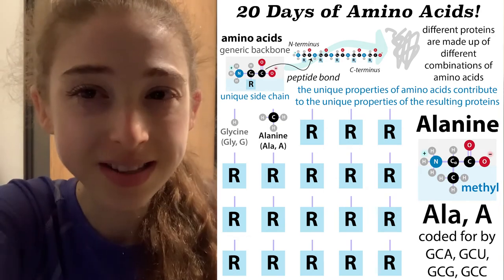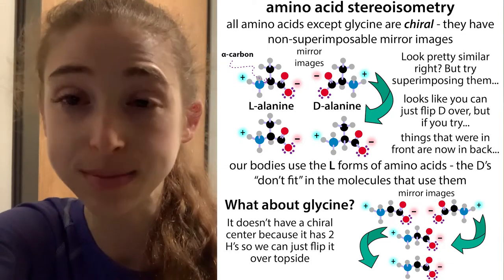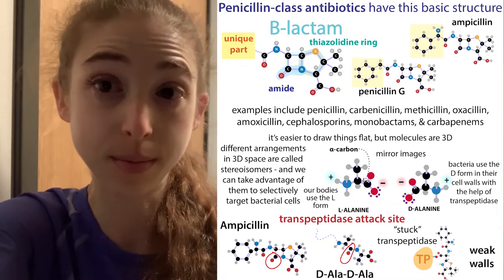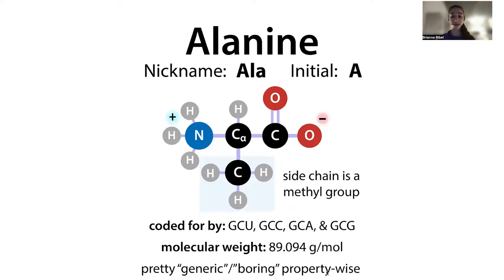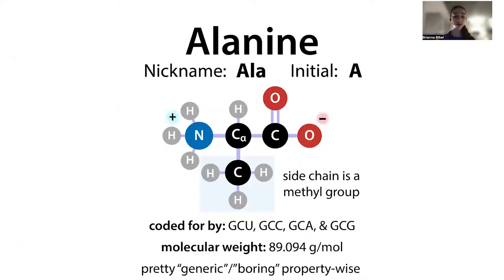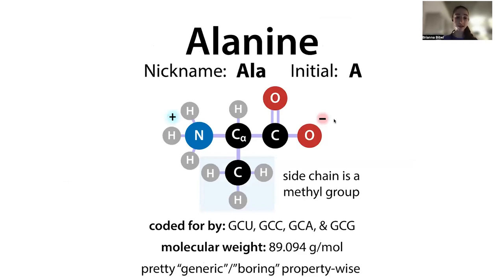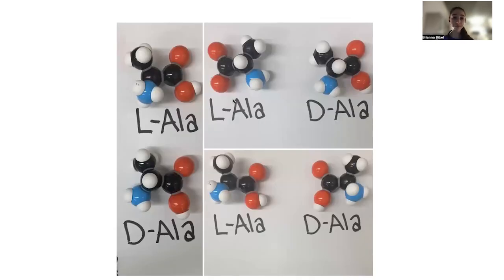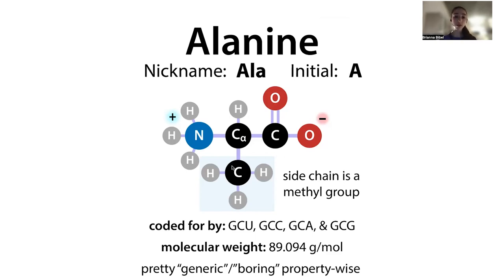Alanine biochemistry - amino acid chirality, alanine scanning, glucose-alanine cycle, & more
There’s a lot to love about ALANINE! It’s the smallest CHIRAL amino acid ever seen (mostly in the L-form!). Alanine is kinda the “generic” amino acid.  It’s not the smallest (glycine beats it) but its methyl (CH₃) comes in 2nd. It isn’t very reactive, and is isn’t “essential” in the sense that we need to get it directly from our food but it IS very important. Just ask your muscles - which rely on the glucose-alanine cycle to remove nitrogen “waste” and get fresh sugar.

It’s Day 2 of 20DaysOfAminoAcids - the bumbling biochemist’s version of an advent calendar. Amino acids are the building blocks of proteins. There are 20 (common) genetically-specified ones, each with a generic backbone to allow for linking up through peptide bonds to form chains (polypeptides) that fold up into functional proteins, as well as unique side chains (aka “R groups” that stick off like charms from a charm bracelet). Each day I’m going to bring you the story of one of these “charms” - what we know about it and how we know about it, where it comes from, where it goes, and outstanding questions nobody knows.

But today’s the spotlight’s on Alanine (abbreviated Ala, A), which is “coded for” by the RNA codon “words” starting with GC - so GCU, GCC, GCA, & GCG.

note: when we say “coded for” it basically just means spelled out the protein’s genetic instructions. The “original copy” of a protein’s instructions are written in DNA in the form of genes (stretches of chromosomes). messenger RNA (mRNA) copies of these protein “recipes” are made and handed off to protein-making complexes called ribosomes who read its code and stitch together the corresponding amino acids (which are brought by transfer RNAs (tRNAs) that have a complementary 3-letter “anticodon”).

Alanine is one of 2 protein amino acids that was made from scratch (via synthesis) before it was actually shown to be a protein letter. It was first made in cells a really really really long time ago. But it was first made & purified in the lab 1850 by Adolph Strecker. He named it alanin (German), using the first syllable of the word aldehyde to denote its origin - he made it from aldehyde-ammonia, finding it by chance when he was trying to find a way to make lactic acid

As for bragging rights for isolating it from protein (and proving it), that’s a bit complicated…. In 1875 Schützenberger and Bourgeois isolated it from base hydrolysis of silk - or so they say… They didn’t do any rigorous analyzing of it but they said it seemed to be that Alanine thing Strecker had made. A few years later Schützenberger did some more thorough analysis - that original silk mix they’d found had a mix of stuff & Schützenberger further separated the stuff by fractional crystallization (different chemicals will crystallize under different conditions so if you change the conditions over and over in the right ways you can get a mixture to separate itself). Once he’d done that, he measured how much carbon, nitrogen & hydrogen the fractions had. One was consistent with alanine, but he didn’t do any other tests on it so he didn’t have proof that those atoms were hooked up the alanine way. Then in 1888, Theodor Weyl purified it from hydrolysis of silk (silk happens to be really rich in alanine). And he characterized it further and claims credit.

I’m not one to care about credit - science is a team effort and every contribution helps. What I care about is what is find out. So that’s what I want to now tell you about.

Alanine (Ala, A) has a methyl group (-CH₃) for its R. Atoms bond together by sharing electrons (negatively-charged subatomic particles that whizz around the atoms’ dense central nuclei where the positively-charged protons & neutral neutrons hang out). If they share fair, and there’s an equal number of protons & neutrons, the charges cancel out and the molecule is evenly charged everywhere. But if they don’t share fairly, the more electronegative (electron-hogging) atoms will pull electron density away from the less electronegative atoms, shifting the electron cloud and disrupting the even charge balance leading to a charge imbalance we call POLARITY.

But C & H share pretty fairly and, as a result, CH₃ is considered “non polar.” Alanine may be non polar, but water definitely isn’t. It’s super polar (with O being the hog) and this is part of what makes it so great at dissolving things - opposite charges attract, so the partly negative O’s can hang out with partly or fully negative parts of other molecules, and the partly positive H’s can chill with partly or fully negative parts of other molecules. But methyl doesn’t offer these partial charge opportunities. So water wants to exclude it. This exclusion makes non polar things like methyl seem water-avoiding, so we call them HYDROPHOBIC.